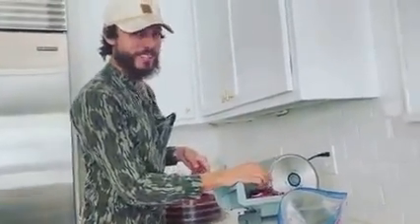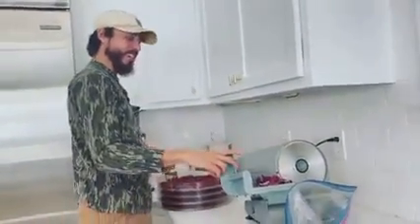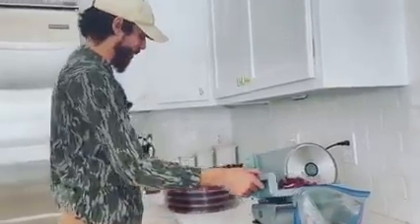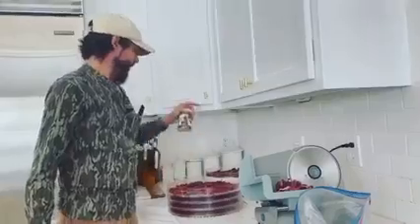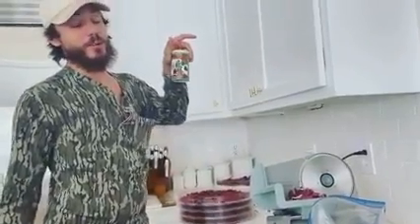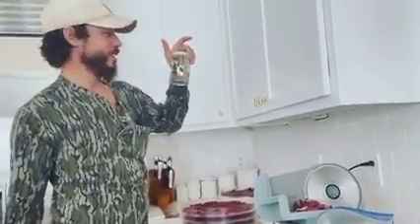Chris Janson making his venison jerky... see description for more details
CMA artist and star Chris Janson showing Camp Dog a little love, finishing off his venison jerky. Get U Some!!

Camp Dog Cajun Seasoning